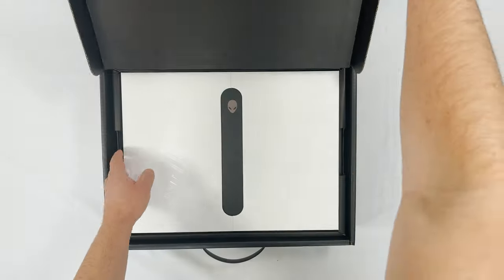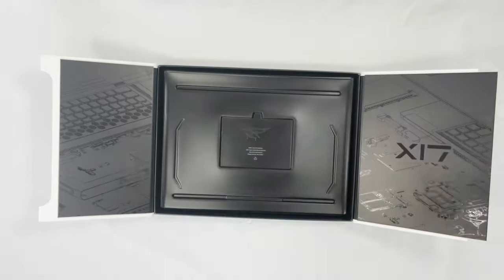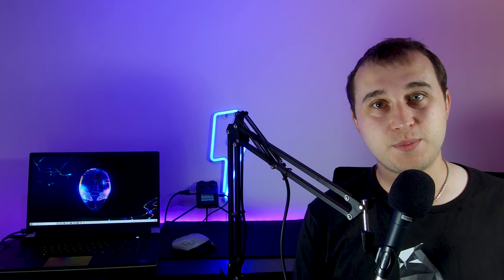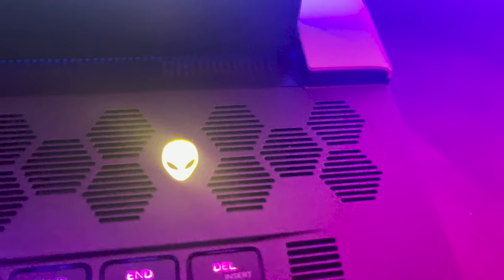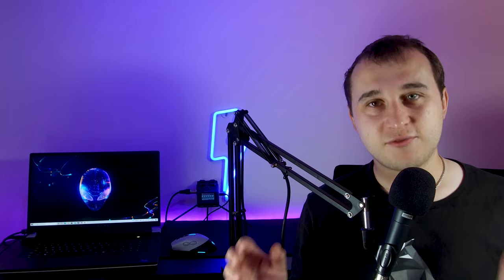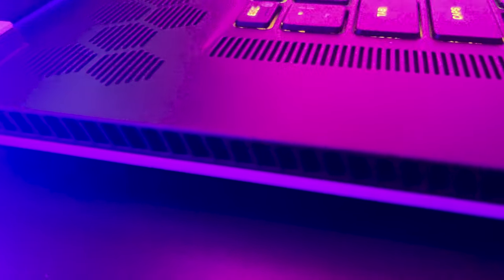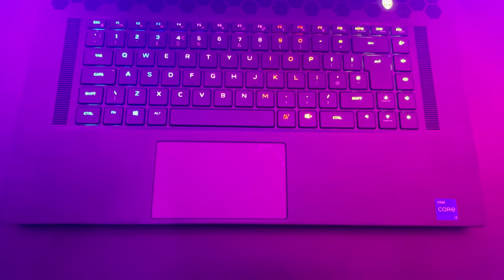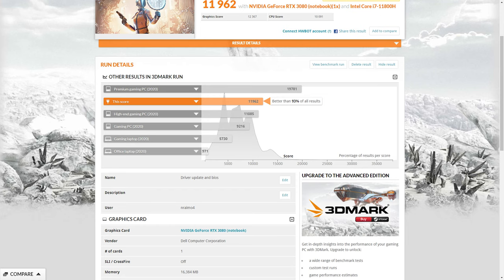Alienware X17 Gaming Laptop Editing & VR Review!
I brought this Alienware x17 laptop to give me better editing while travelling and the render for this video took just 5 minutes I used to wait hours for rendering and its smooth play of footage when checking footage makes my life so much easier and should give me  much more free time!.  I spec'd this Dell Alienware X17 laptop with the 11th Gen Intel I7 CPU and an Nvidia 3080 Grapcis GPU.  Alienware one of the few companies pushing the power of these chips to its max wattage however that comes with the disadvantage of a HUGE power brick.  I also tested Flight simulator on this laptop as well as Oculus 2 in virtual reality.  Please see my time spy results here.
Check out @MashITTech

£50 credit on your gas and electric octopus go 5p per kwh offpeak!  "straw-moon-586"

00:00 Intro
00:40 Unboxing Alienware X17
01:20 X17 Spec
02:36 X17 Vs X15
03:45 Alienware X17 RGB
05:03 X17 Connections
07:05 Alienware 610m Mouse
08:10 SD Card Slot
08:49 Benchmark Results & Performance